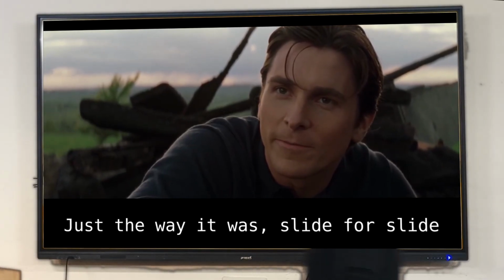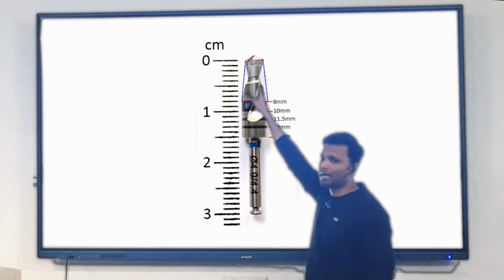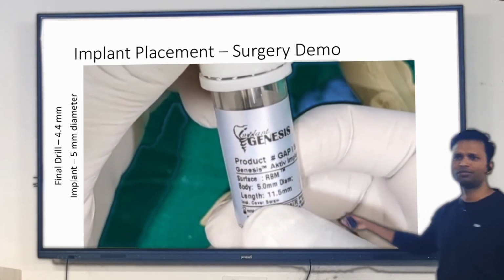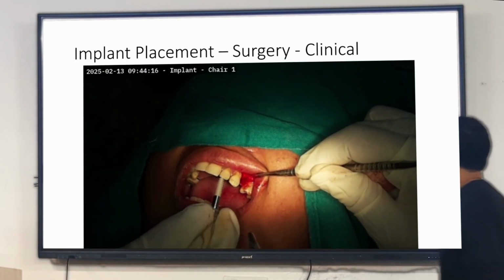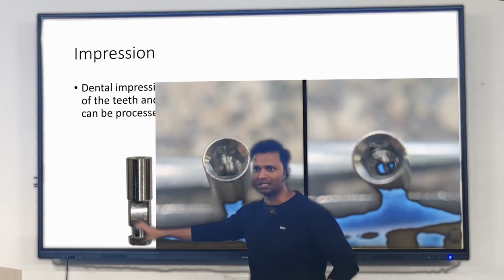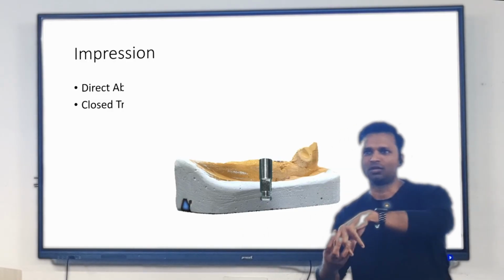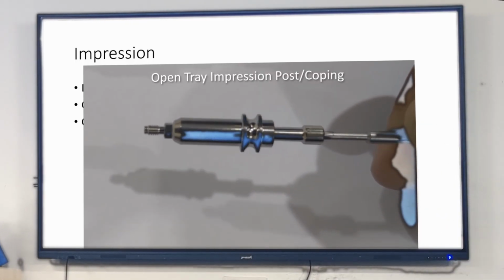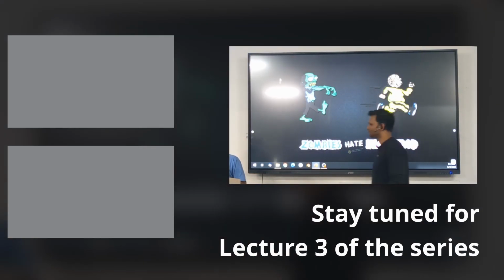Dental Implants for Beginners – 2 | Surgical Placement, Closed Tray & Open Tray Impression Tech.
In this second lecture of the Basics of Dental Implants series, Dr. Zibran Khan explains the surgical placement of dental implants along with detailed demonstrations of both closed tray and open tray impression techniques. Designed for BDS students and dental professionals new to implantology, this session uses animations and visuals to simplify complex procedures and enhance understanding.